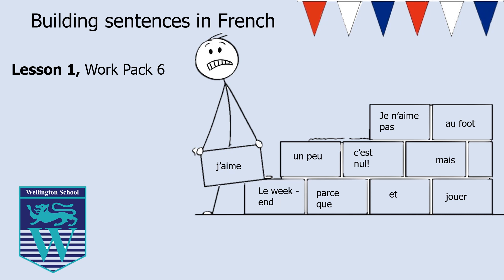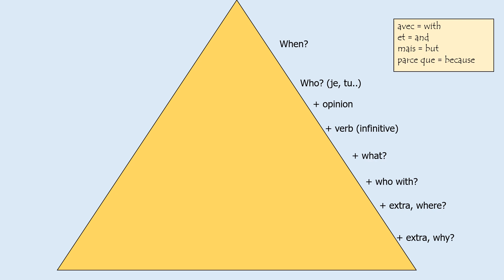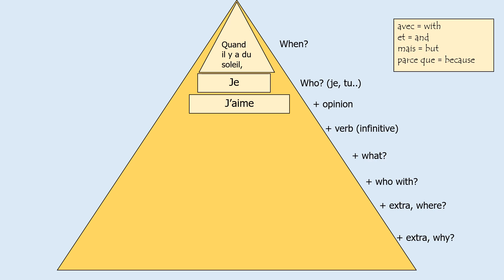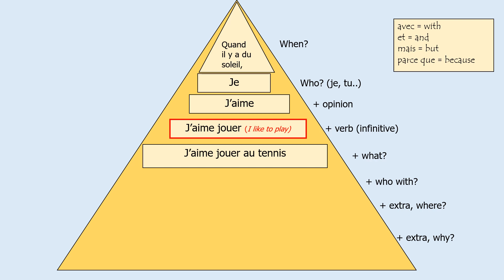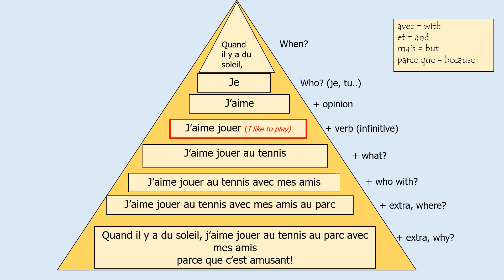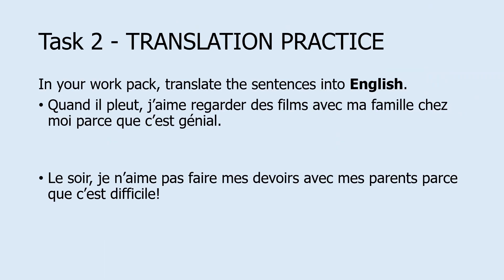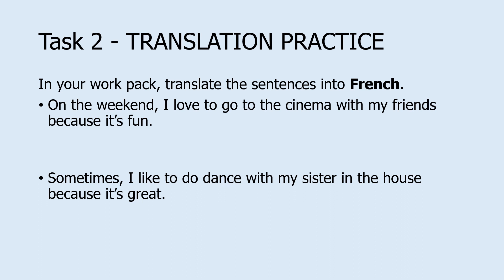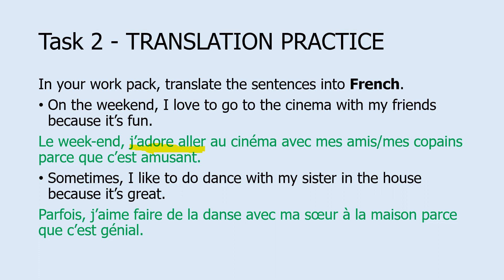building a sentence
Listen to Dr De Sacco as she explains how to expand your writing using the pyramid approach.